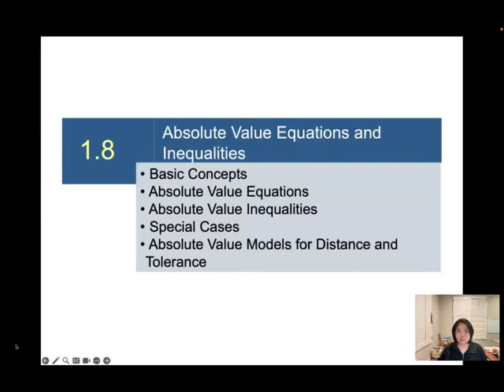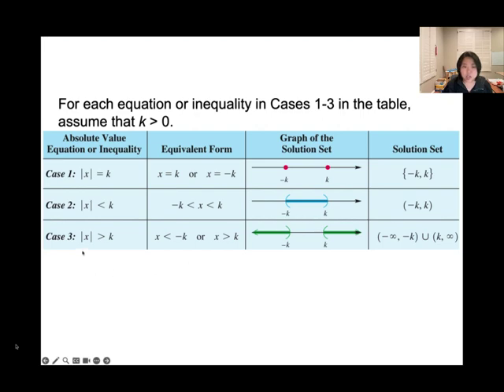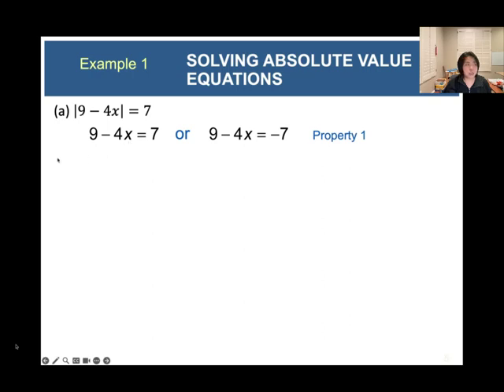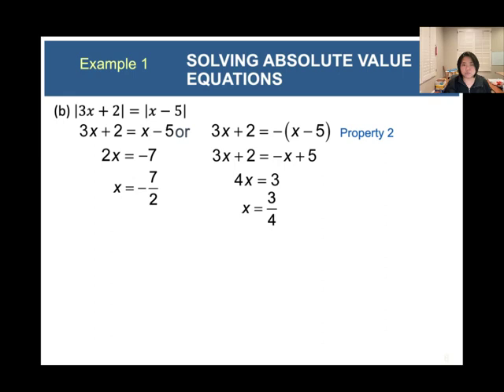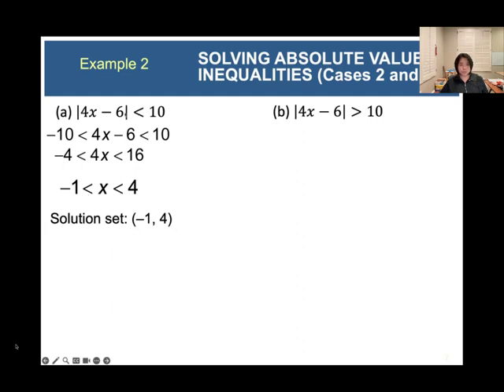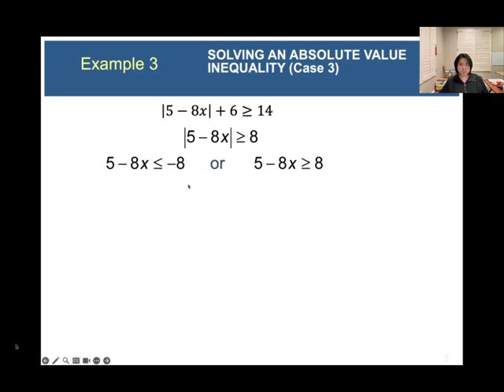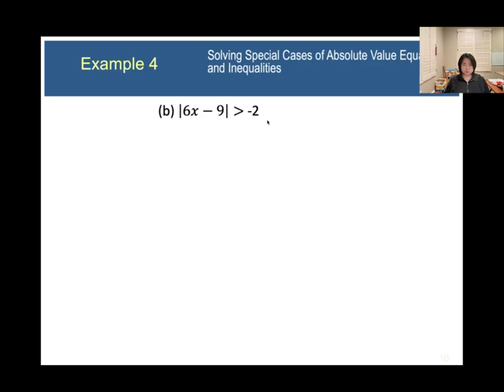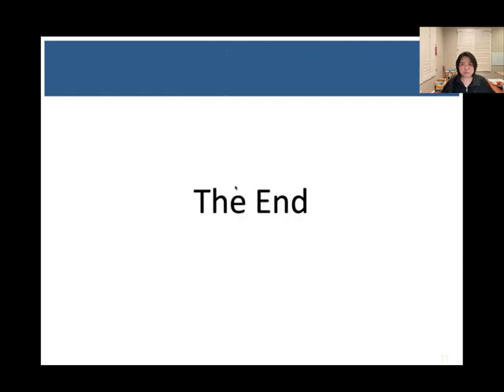M245 S1.8 Absolute Value Equations and Inequalities